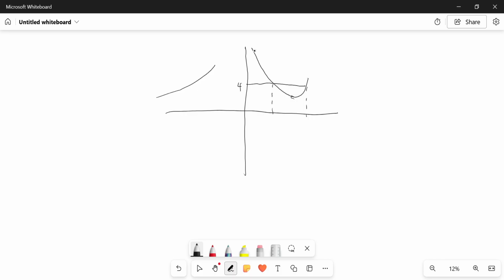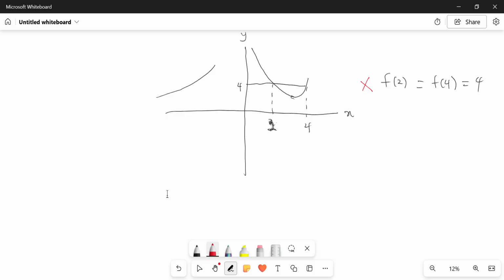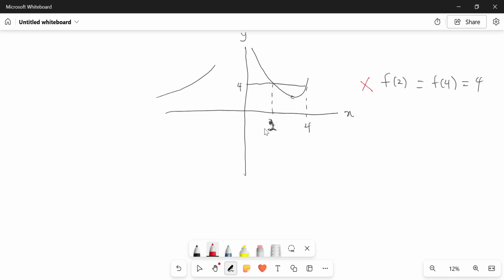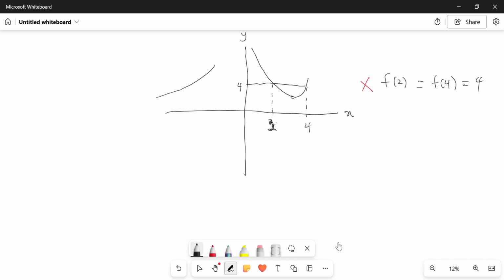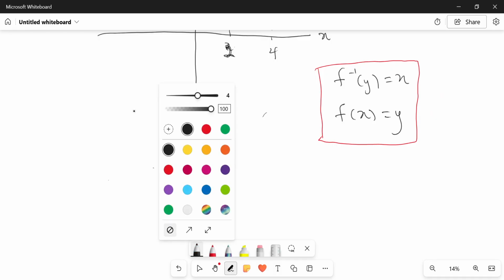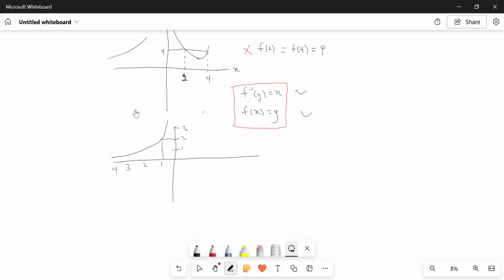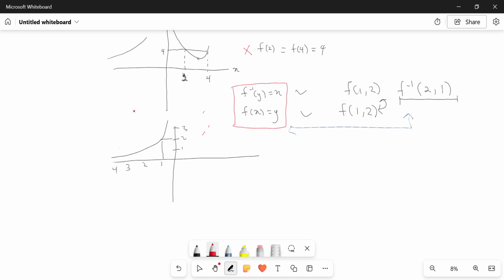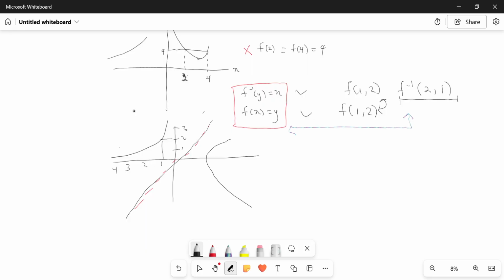Inverse functions graphical vew and practise problem .(Calculus)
In this video, we break down inverse functions step by step.

You will learn:
• What inverse functions are
• How to find the inverse algebraically
• How to reflect a function over the line y = x
• How to verify inverse functions

Inverse functions are an important topic in algebra and pre-calculus. Understanding how to reflect a graph over y = x makes the concept much easier.

If you're preparing for exams or strengthening your algebra foundation, this lesson will help.

Topics Covered:
Inverse functions
Reflection over y = x
Domain and range
One-to-one functions